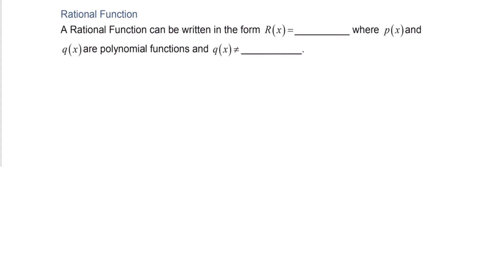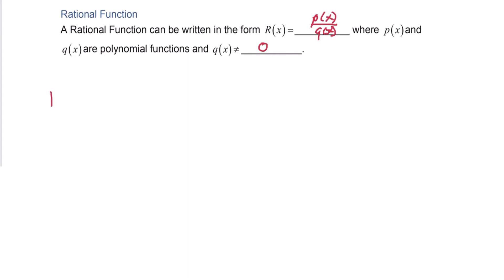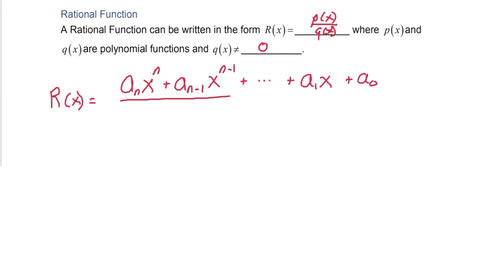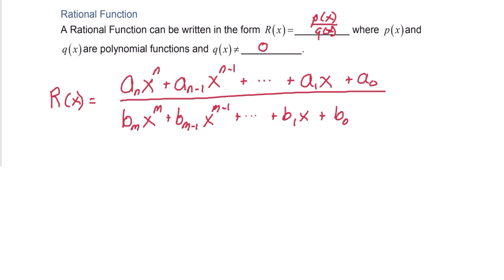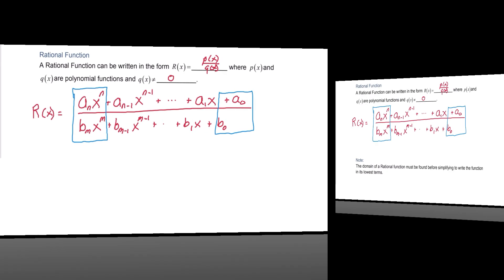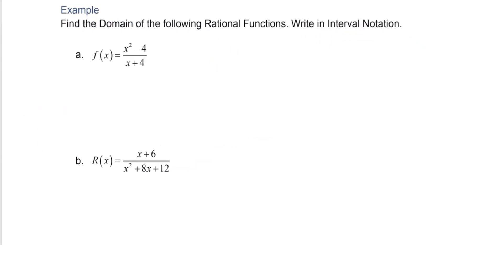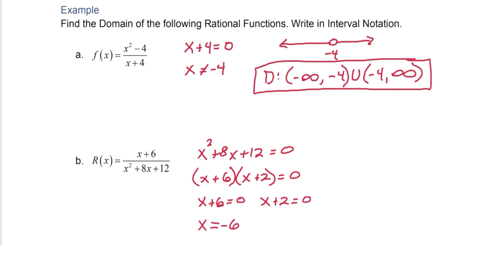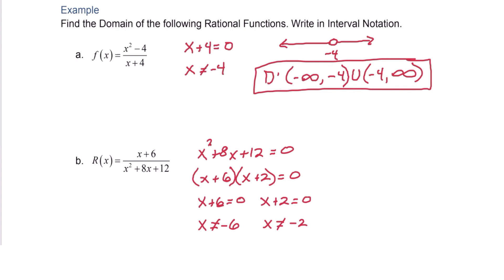Intro to Rational Functions and Domain